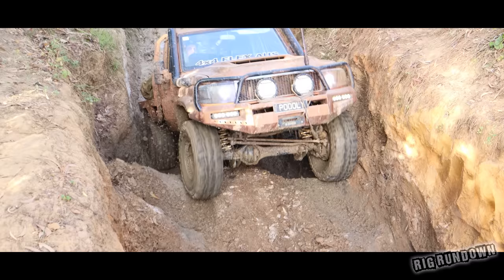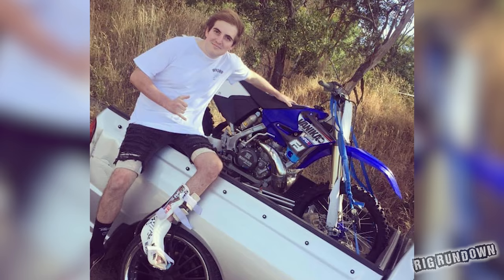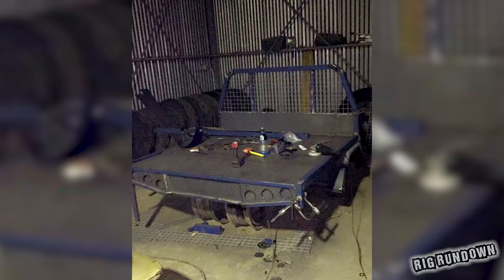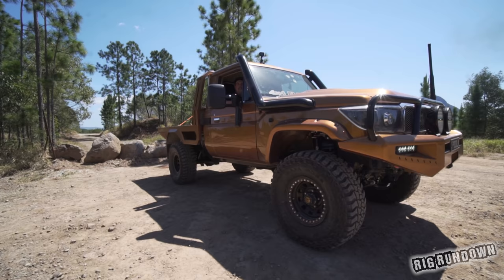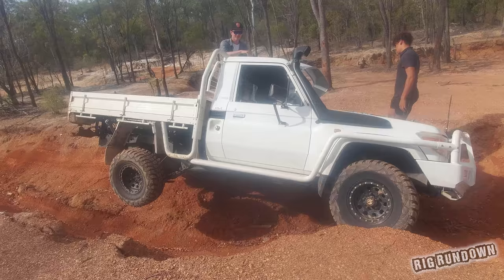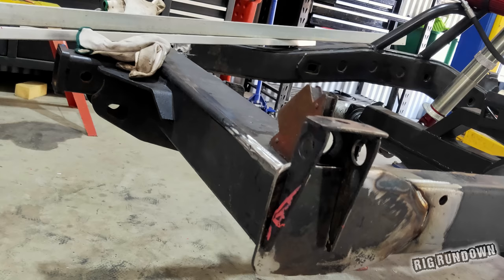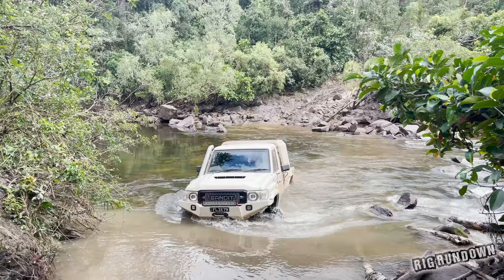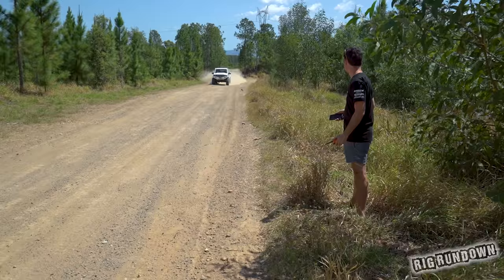RIG RUNDOWN || Cruisers Brought Us Together 💙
These boys have been travelling QLD the last few months and all started from chatting together on Instagram
A common love for 79 series they were able to push each other to make a couple of the most baddass single cabs in the country!

Our Mission!